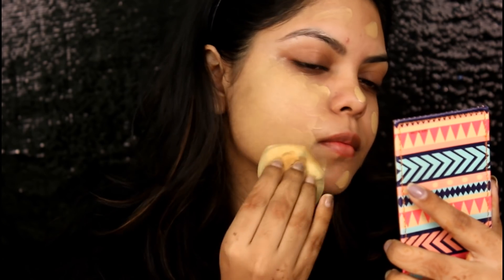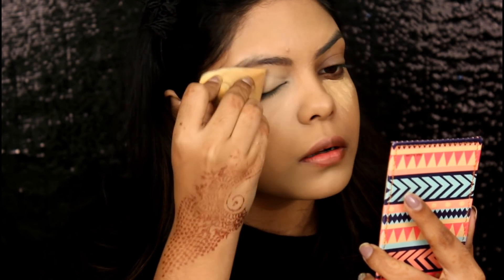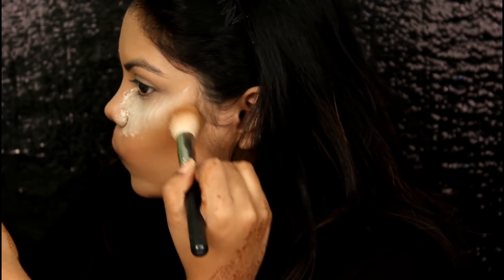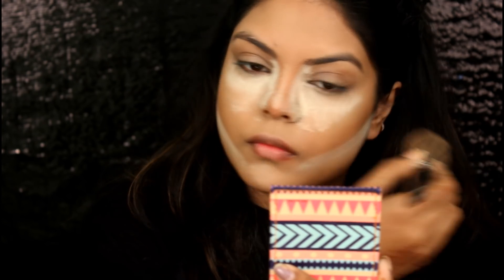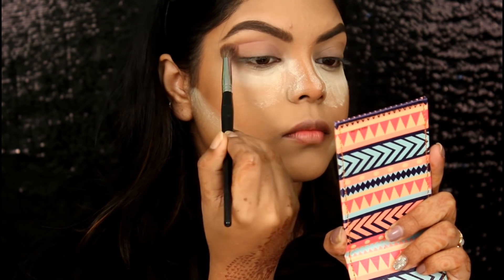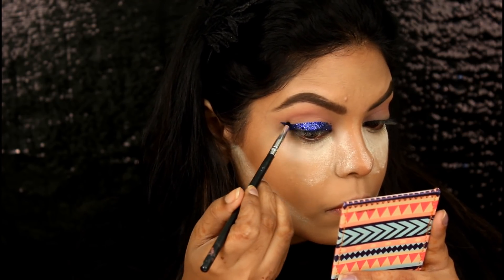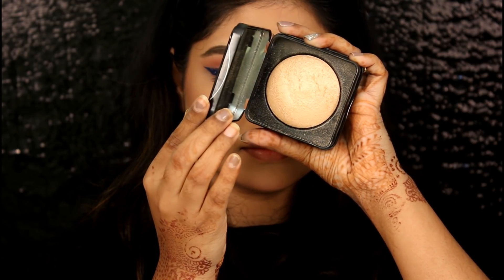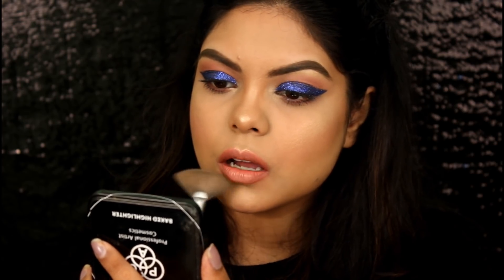LAST MINUTE GLITTER NEW YEAR'S EVE MAKEUP TUTORIAL | KOLKATA INDIA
PRODUCTS USED-
MAYBELLINE MASTER PRIMER

MAYBELLINE SUPERSTAY MATTE FOUNDATION 310

AND 20

KRYOLAN DERMA FIXING POWDER

PAC HD CONTOUR PALETTE

MILANI BROW POMADE

PAC BAKED HIGHLIGHTER 03

NYKAA SO MATTE LIQUID LIPSTICK BOMBAE

KINGDOM OF LASHES VALARIE

TAKECARE